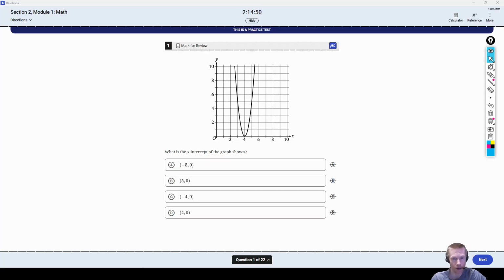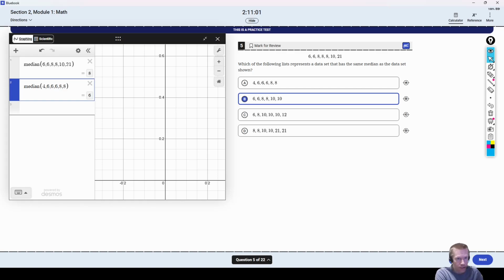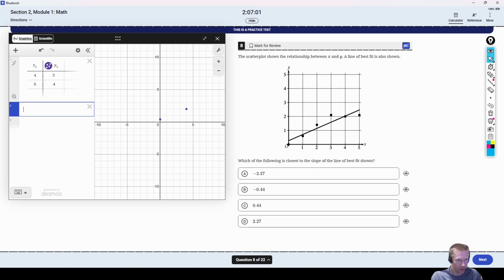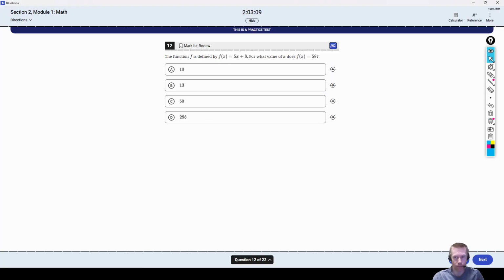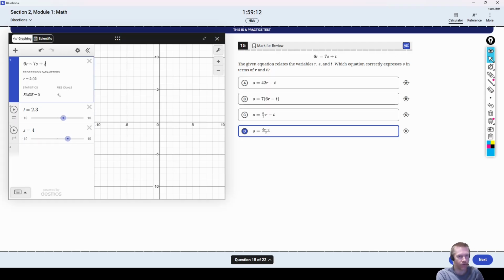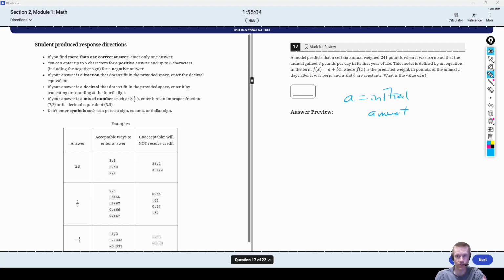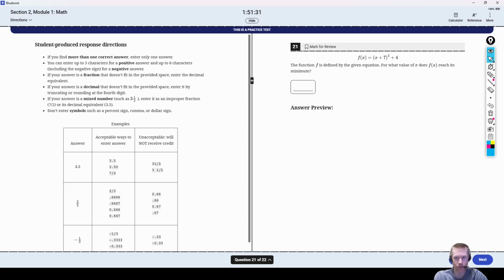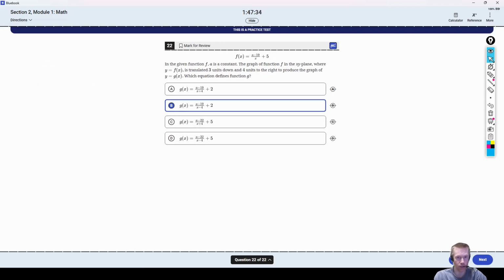Digital PSAT 10 Bluebook Practice Test 1 Math-Module 1 Full Solutions & Explanations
This video features full solutions & explanations to all 22 questions on Digital PSAT 10 Practice Test 1 Math-Module 1. Unlike some other explanation videos out there, my video shows multiple methods to solve problems. For the solutions to Modules 2A-easier & 2B-harder of this test, click the appropriate links once they are posted.

0:00 Introduction
1:09 Problems 1-4
3:37 Problems 5-8
9:21 Problems 9-12
13:53 Problems 13-16
20:13 Problems 17-20
24:30 Problems 21-22

SAT Resources

ACT Resources
Improve Your ACT Math Score Course